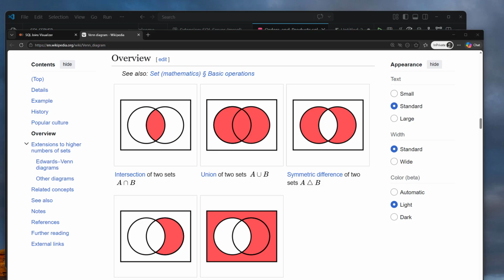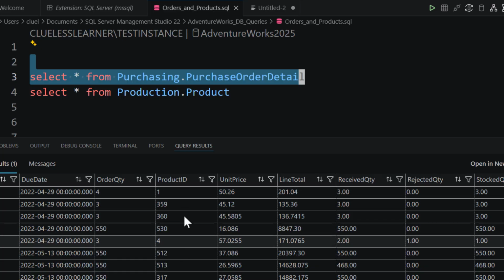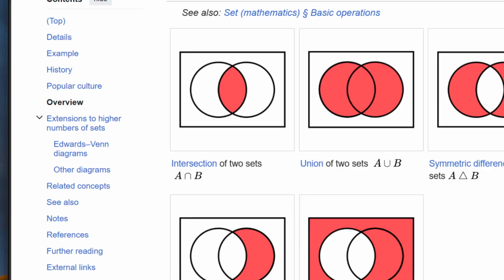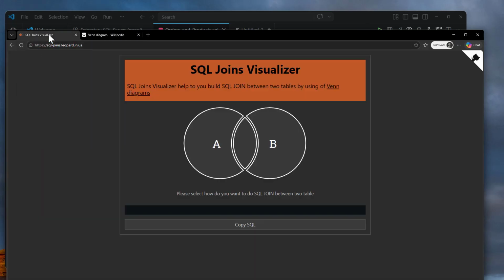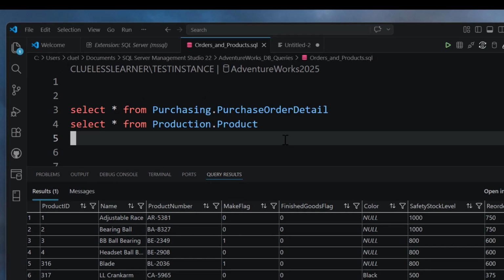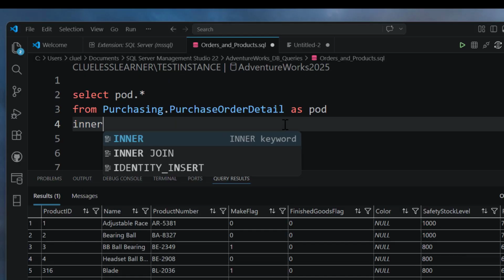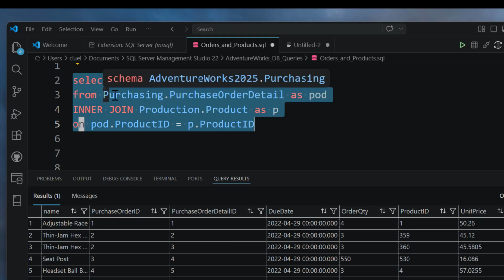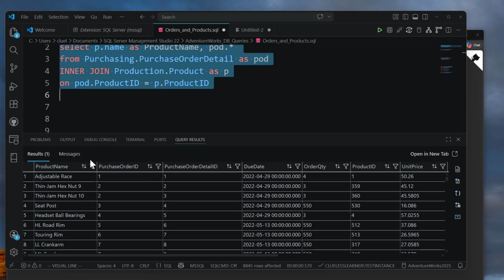SQL Inner Join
Write inner join in SQL to join 2 table using Microsoft Adventureworks database.